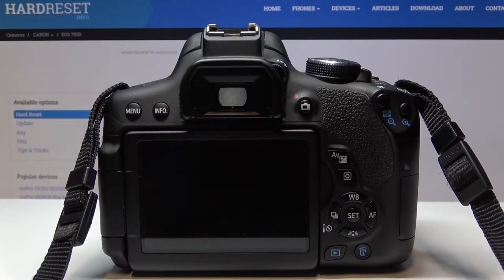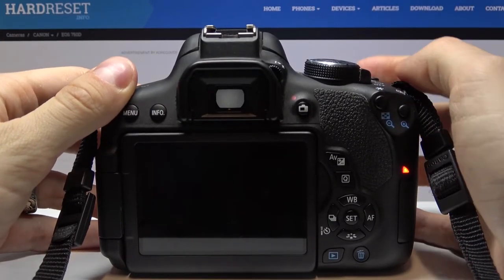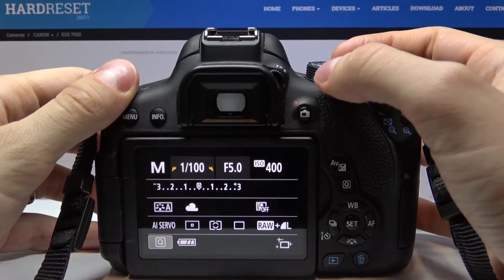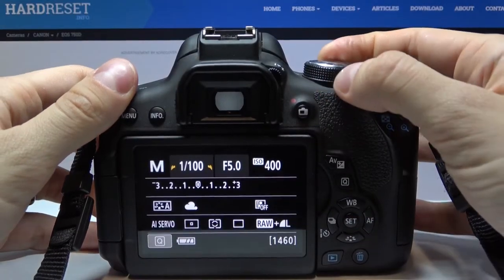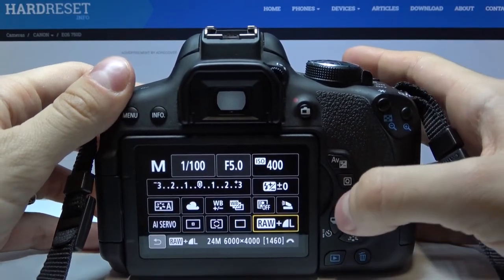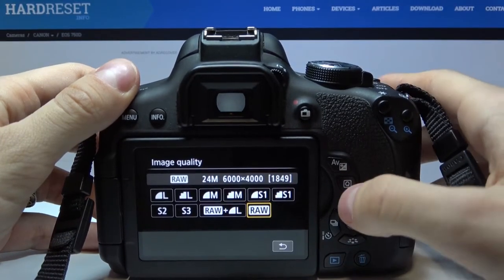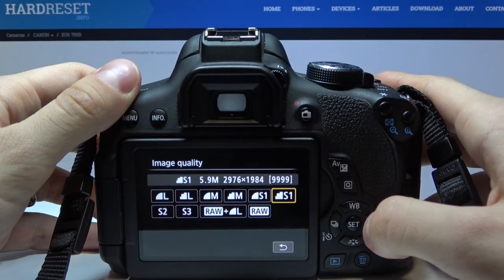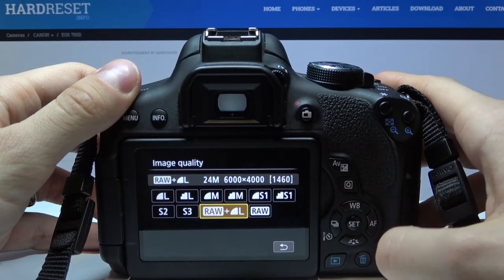How to Change Image Resolution on Canon EOS 750D - Set the Highest Picture Quality On Canon Rebel T6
How to change resolution on Canon Camera DSLR. How to achieve the best picture quality on Canon EOS 750D? How to set smaller picture size on Canon Rebel T6i. Learn how to use different resolution on Canon Digital Camera.
How to change video resolution in Canon EOS 750D? How to set up video resolution in Canon EOS 750D? How to change photo resolution in Canon EOS 750D? How to set up photo resolution in Canon EOS 750D? How to manage video range in Canon Rebel T6i?